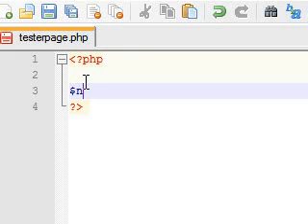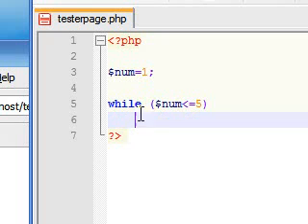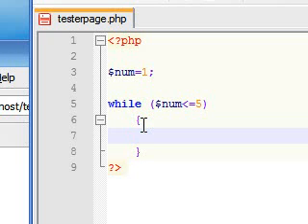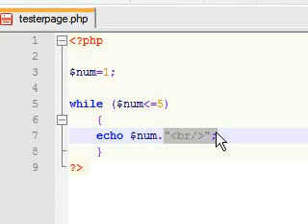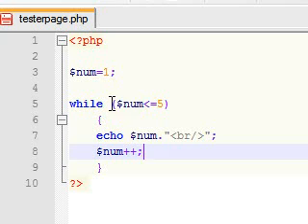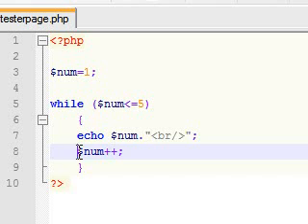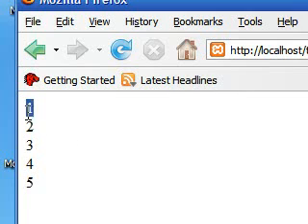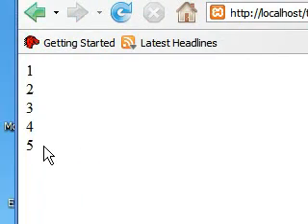PHP Tutorial 7: While Loop